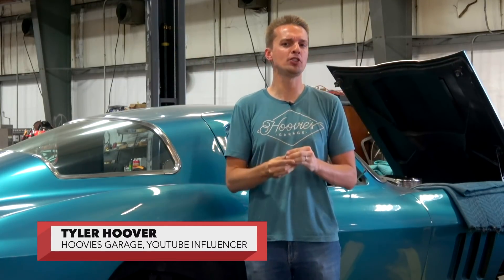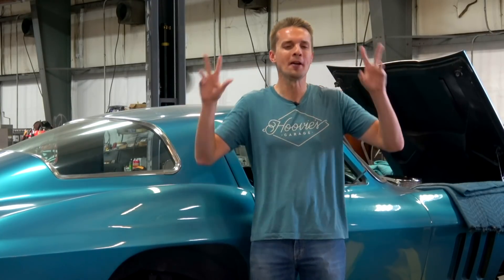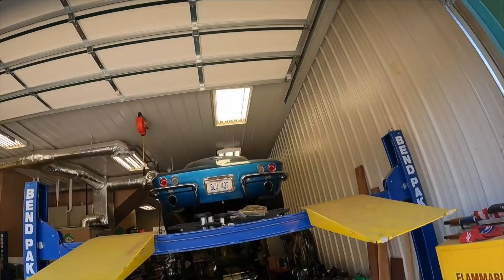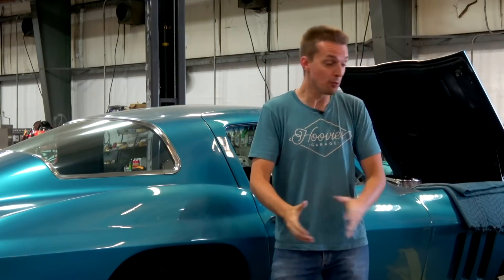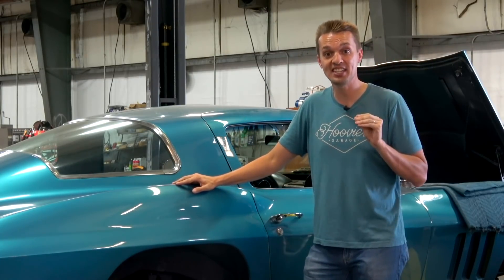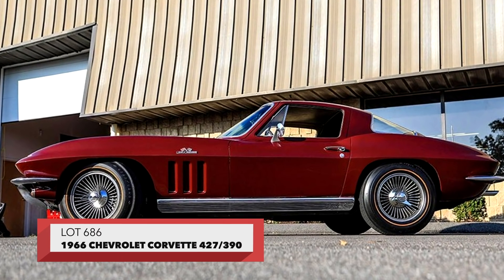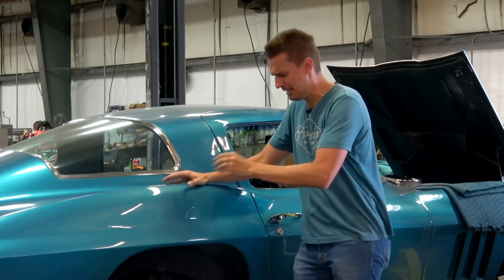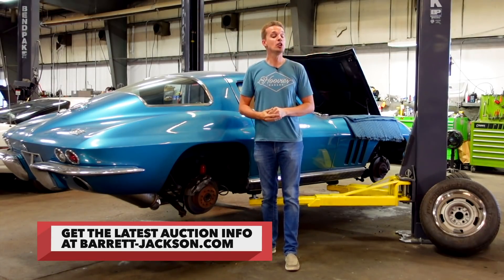FIRST LOOK - 1967 Chevrolet Corvette 427 with @HooviesGarage - BARRETT-JACKSON LAS VEGAS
From 1964 through 1975, Car and Driver magazine would poll its readers, asking them to decide the year’s best cars. The sports car category was often filled with the established performers from Europe: Jaguars, Porsches and even a Rover. But there was one car that made the final cut almost every time – America’s sports car, the Chevrolet Corvette. It was a truly heroic automobile, a car not only driven by the Apollo space program’s astronauts, but also an affordable sports car from Detroit. Join Barrett-Jackson field announcer Tyler Hoover of @HooviesGarage, as he covers some of the stunning Corvettes crossing the block at NO RESERVE during the 2021 Barrett-Jackson Las Vegas Auction.

These fantastic lots are selling with No Reserve at our 2021 Las Vegas Auction, June 17-19, 2021.